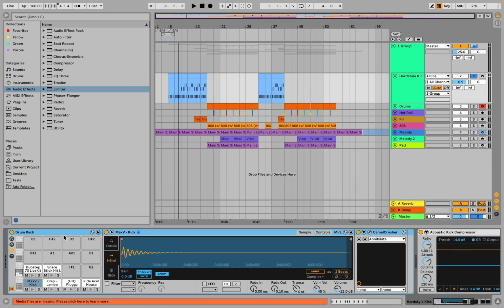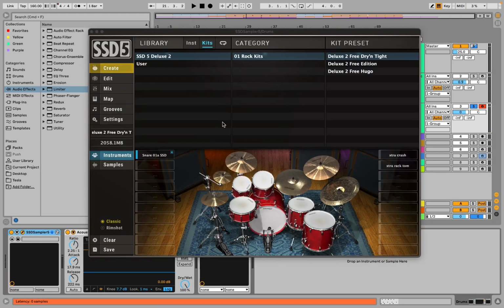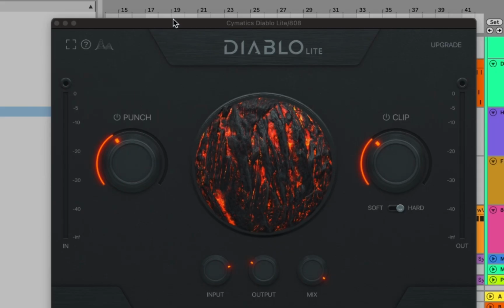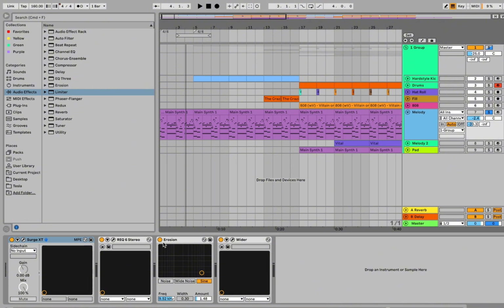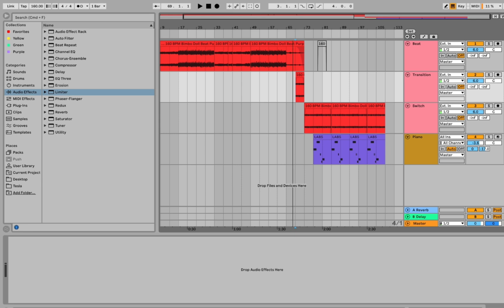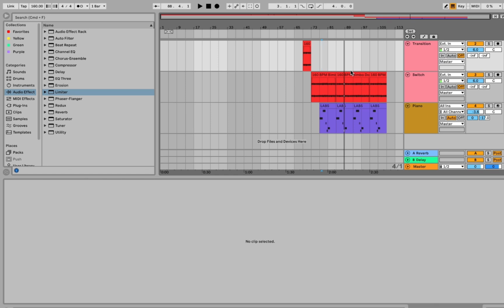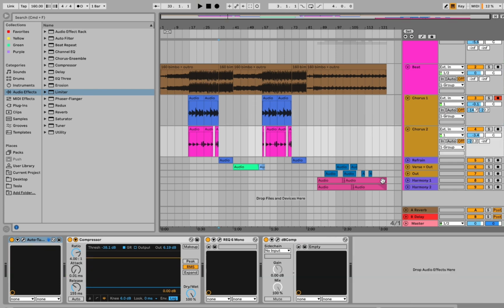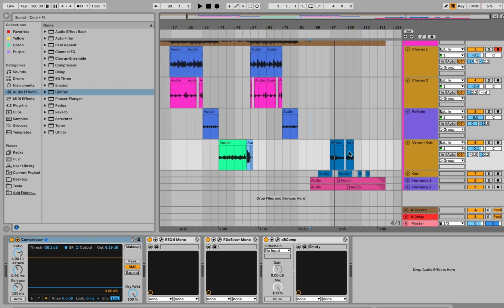Making Hyperpop with FREE Software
This is actually an old video I thought I should reupload. The track I was a making is titled “TALK TALK” streaming everywhere.

Usually I make all of my songs on Ableton Live Lite, so this vid is to show people the process and ways to work around the 8 track limitations.

Side note: Take a shot every time I say the word “like” lmao.